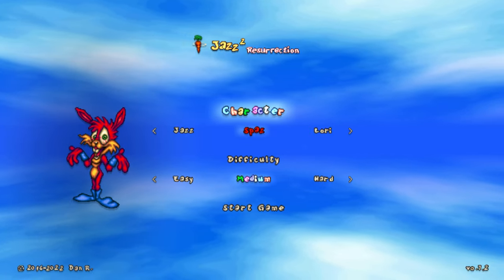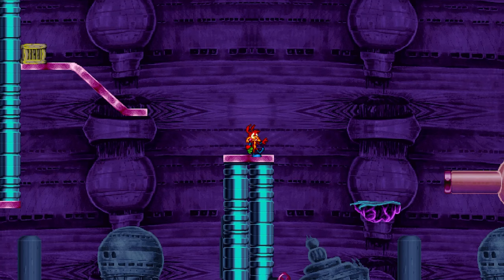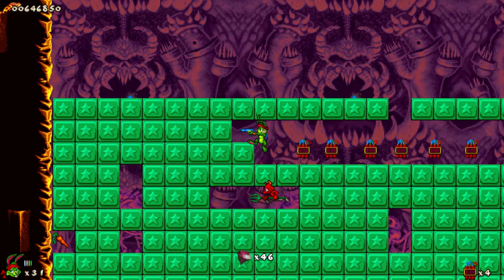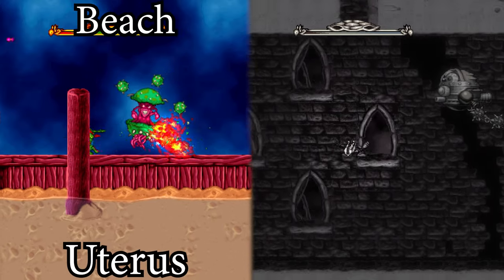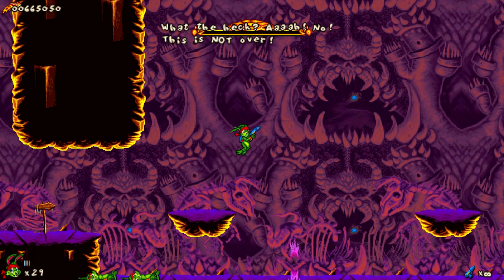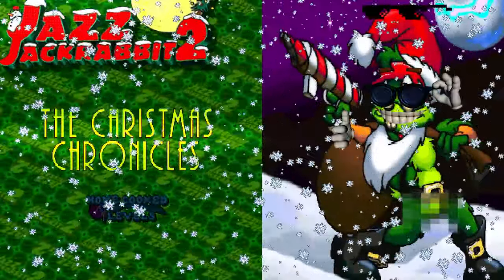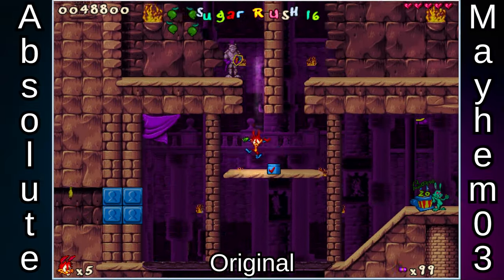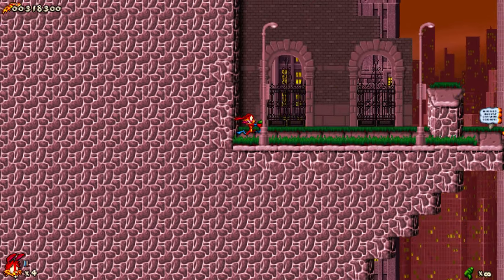The Amazing Jazz Jackrabbit 2 & Resurrection.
Taking a look back at Jazz Jackrabbit 2 with Jazz Resurrection.

--QUICK INFO--
Jazz2 Resurrection is a reimplementation of the game Jazz Jackrabbit 2 released in 1998. Supports various versions of the game (Shareware Demo, Holiday Hare '98, The Secret Files and Christmas Chronicles). Also, it partially supports some features of JJ2+ extension and MLLE.

--TIMECODES--
Start 00:00
The Characters 01:21
The Weapons 02:33
The Levels 03:43
The Add-Ons 07:18
Jazz Resurrection 08:10
Final Thoughts 09:18